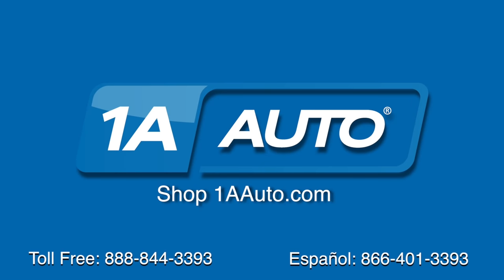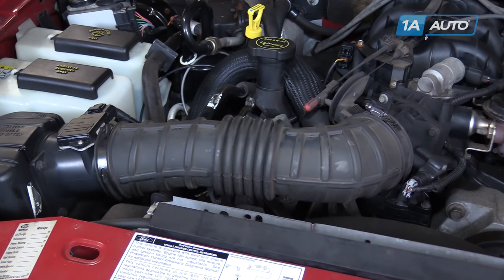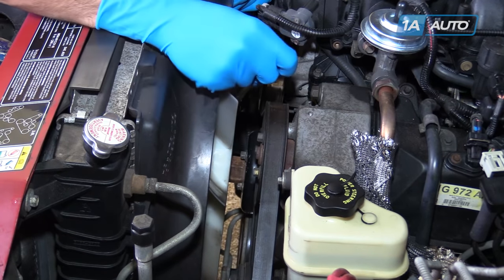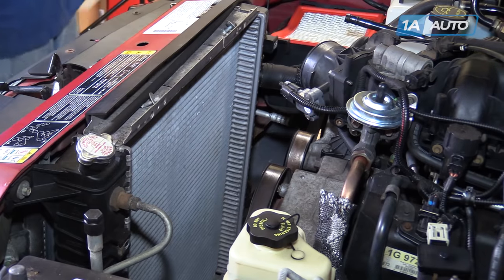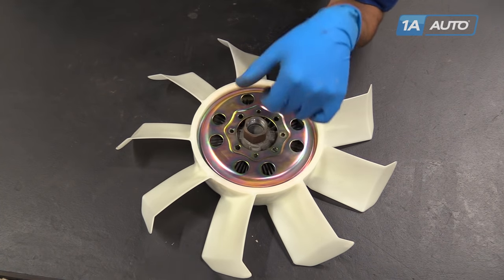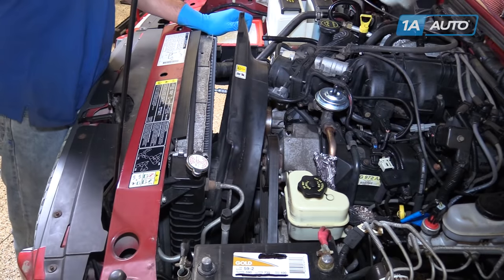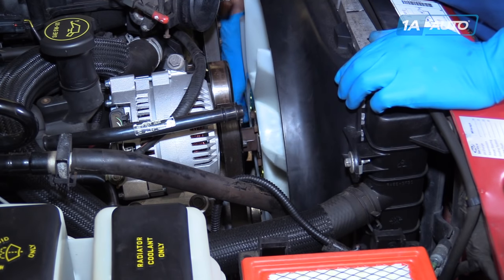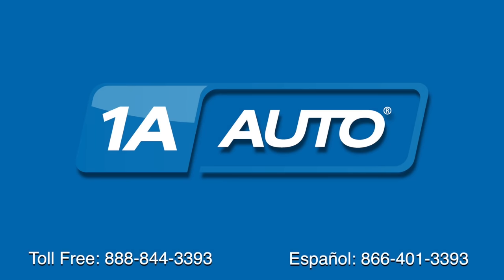How to Replace Radiator Cooling Fan and Clutch 90-04 Ford Ranger V6 4.0L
1A Auto shows you how to repair, install, fix, change or replace a broken radiator fan. If your car overheats or runs hot and the radiator cooling fan will not turn on then this may be your solution. This video shows the process for the 90, 91, 92, 93, 94, 95, 96, 97, 98, 99, 00, 01, 02, 03, 04 Ford Ranger